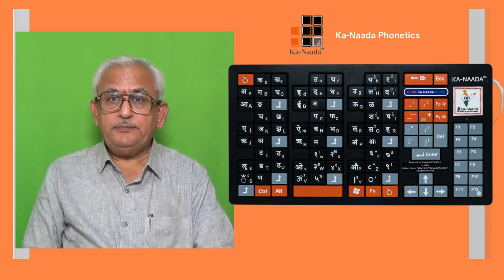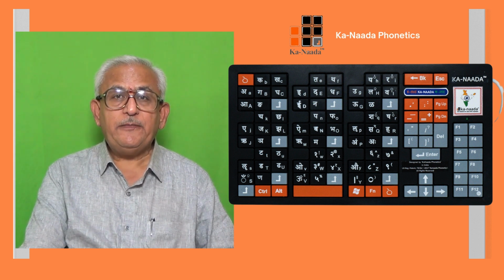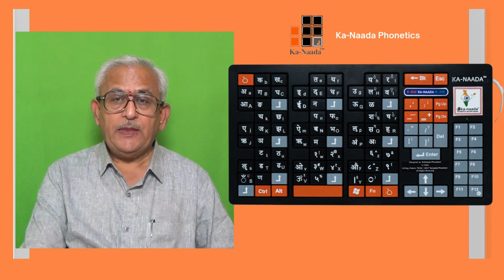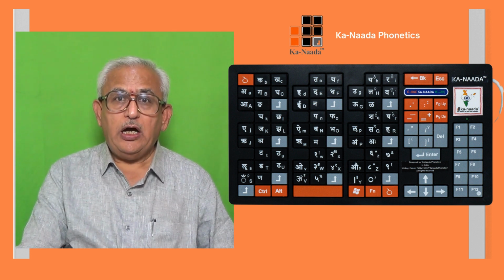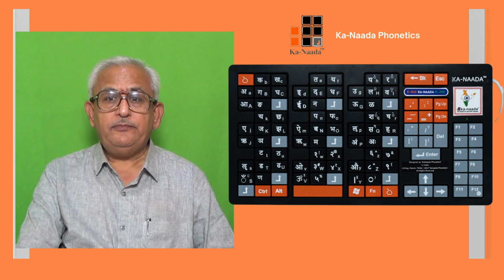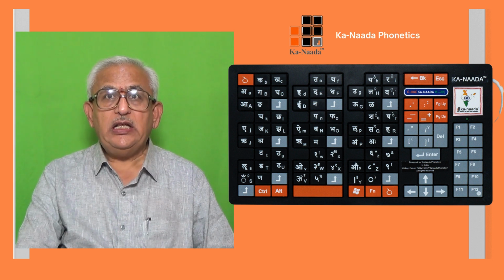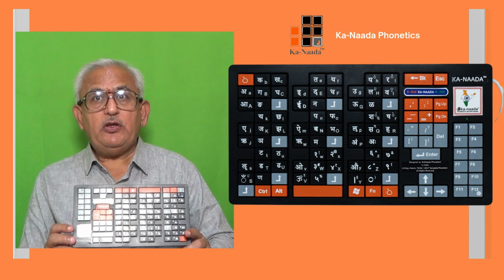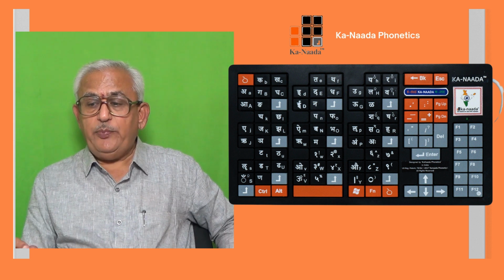Digital Sanskrith 1 Introduction